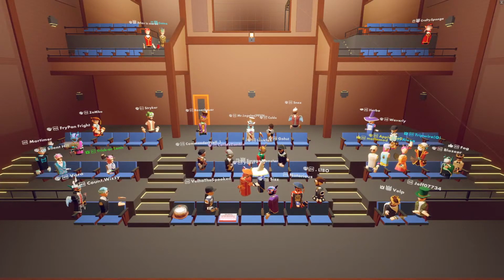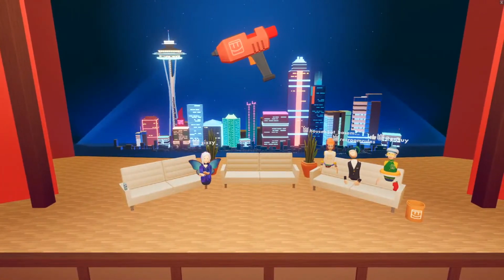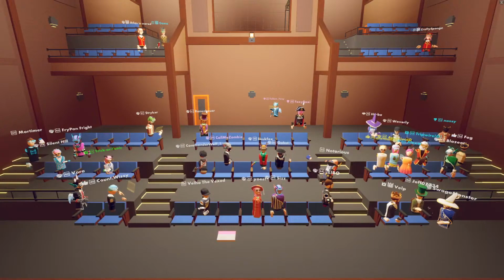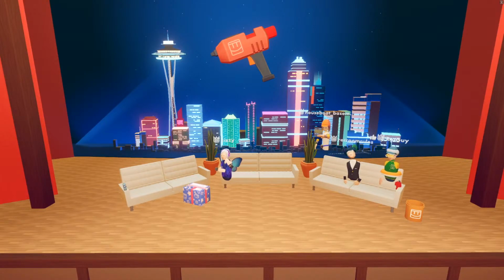Creative Q&A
This is a Creative Clubhouse Q&A for creators only on Friday 9th at 12:30pm PT and our topic is making custom loading screens and revamped room details pages. Thank you for participating and giving your feedback. You can find the event by going to the creator clubhouse in clubs.